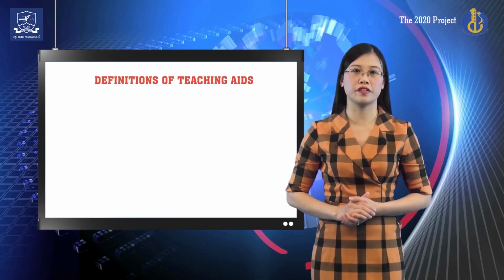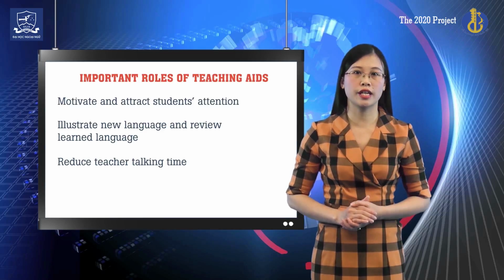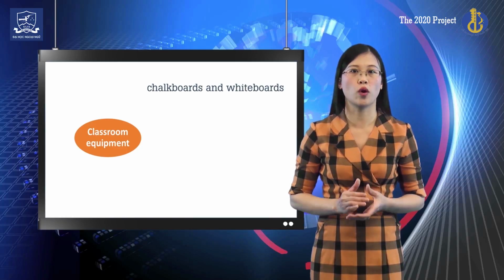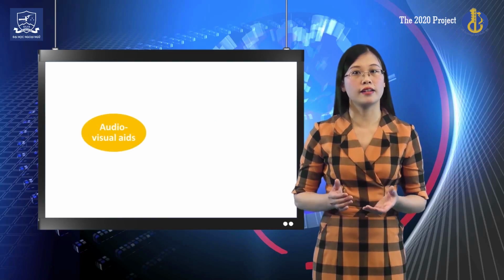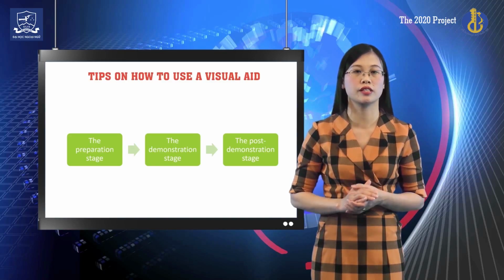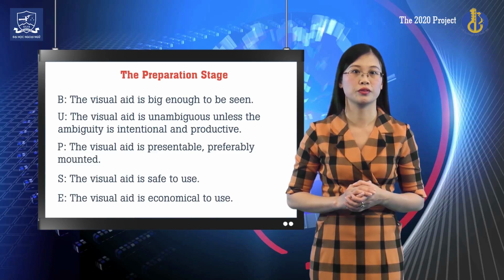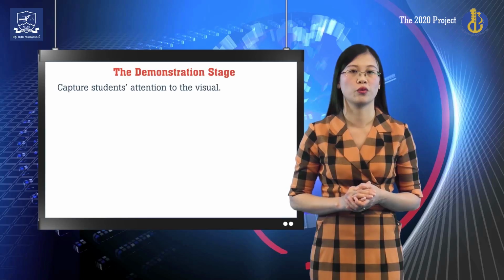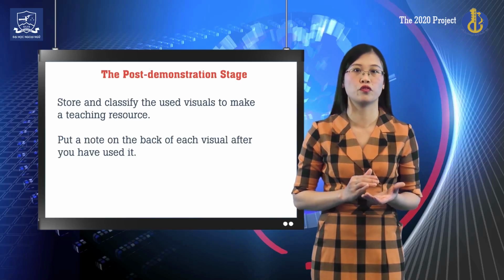CT05 M03 V01